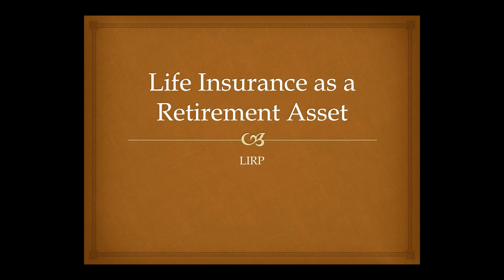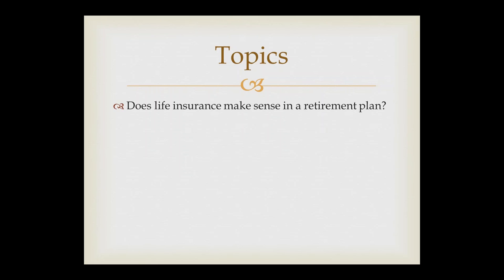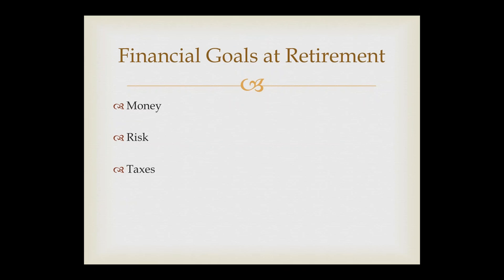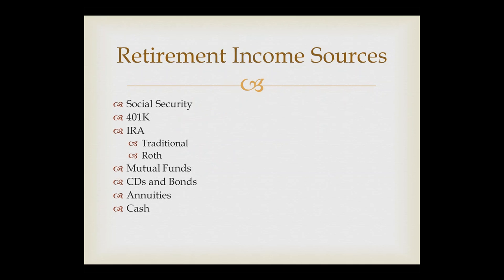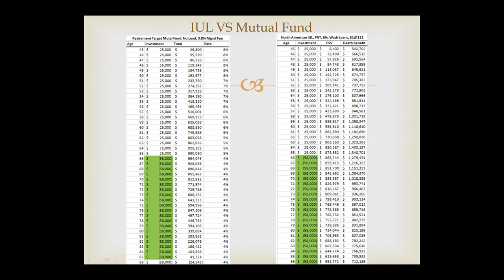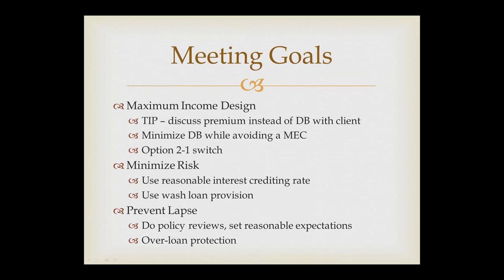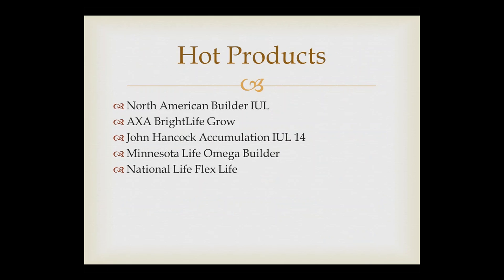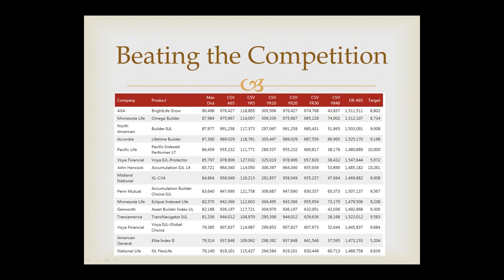Life Insurance as a Retirement Asset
Topics Covered:
- Sources of Retirement Income
- Categories of Taxation
- Tax Benefits of Life Insurance
- Using Indexed Life Insurance as a source of income

We are a full service insurance brokerage agency providing impaired risk, life, annuity, health, disability and long term care insurance products to agents nationwide.